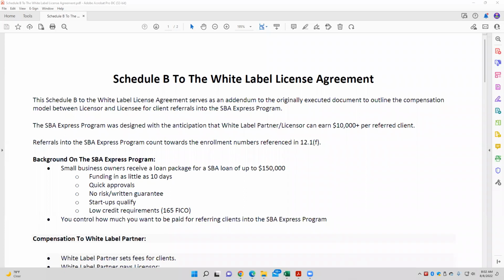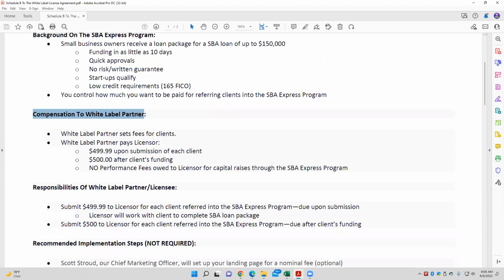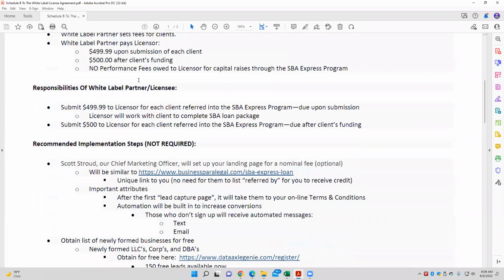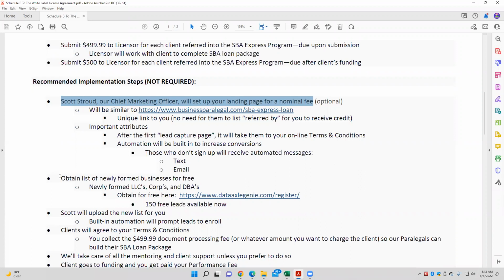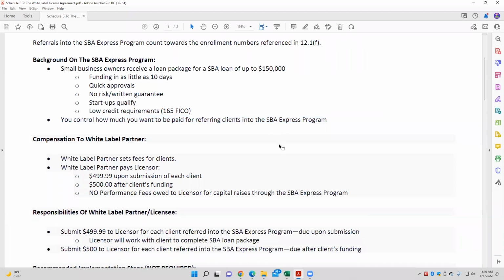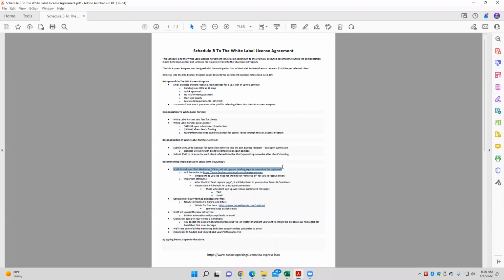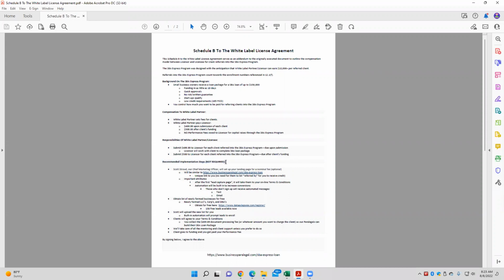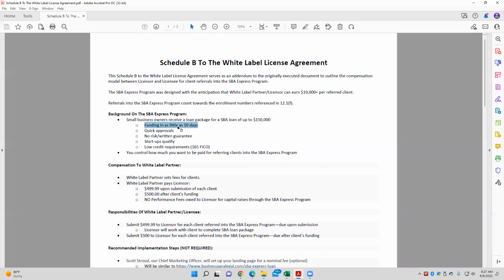White Label Partner--Schedule B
In today's training, we walked through the new Schedule B of the White Label Partner License allowing you to help clients obtain a SBA loan.

As a resource for SBA Express Loans, you can earn $10,000 (or more) for simply referring clients in.  We'll handle all the work.